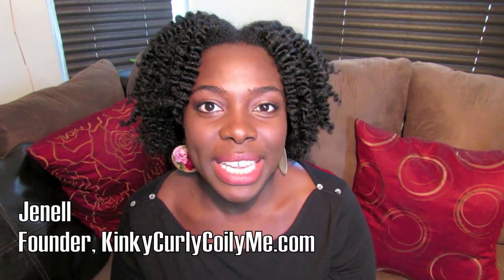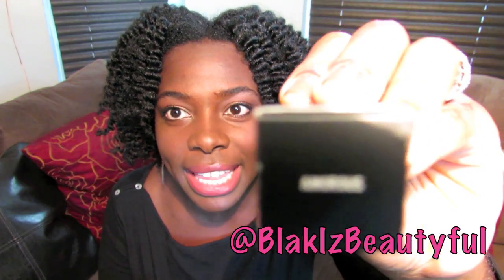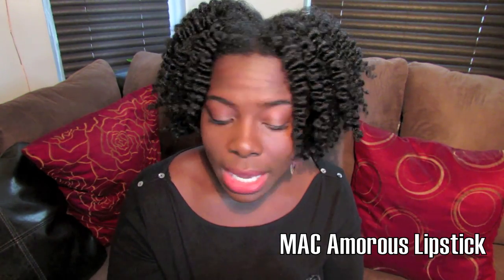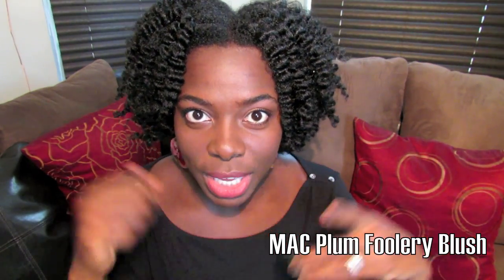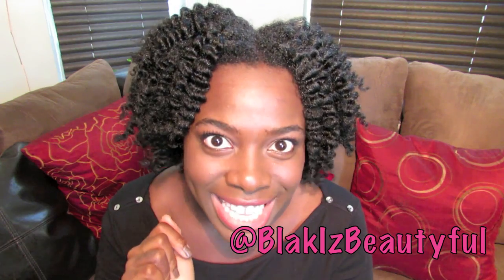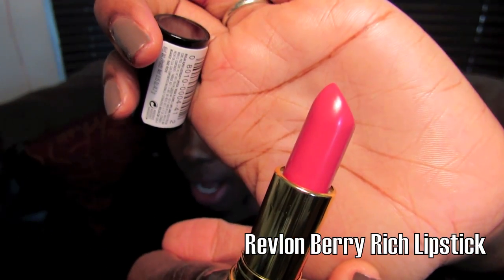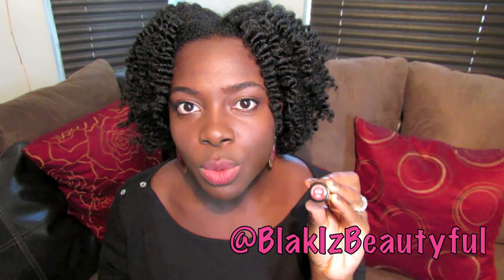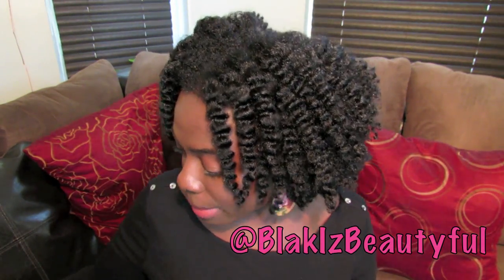232| MAC & Revlon Haul - "Fall Colors"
READ THE DESCRIPTION BOX!
So excited to try out all these new colors! I purchased MAC Amorous lipstick and MAC Plum Foolery Blush. From CVS I got Revlon Smokey Rose, Revlon Plumalicious, Revlon Berry Rich and Revlon, Rum Raisin, Revlon

HAIR - My hair is a Day 3 Twist out using the As I Am Doublebutter cream (review

MAKEUP
Lips: Revlon Rum Raisin
Blush: MAC Plum Foolery
Eye shadow: Sephora Palette (4 colors)
Eye liner: Be bombshell Onyx
Mascara: The balm "what's your type" black
Foundation: Covergirl Queen Collection Natural Hue Q735 Soft Copper
Nail Polish: Orly Prince Charming

CLOTHES
Black top: Old Navy

JEWELRY
Earrings: Old Navy

Join me on Instagram BlakIzBeautyful